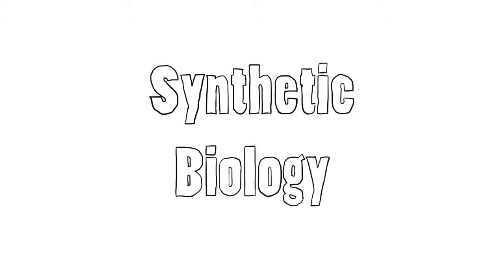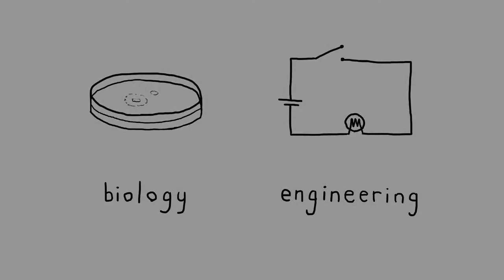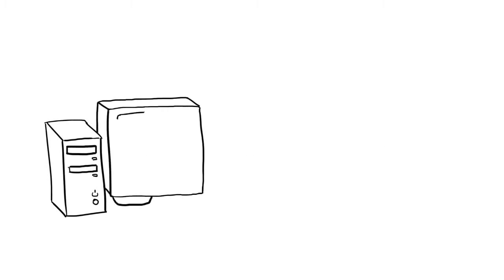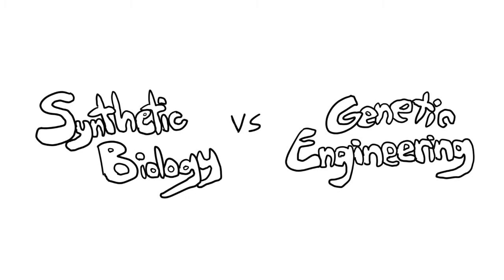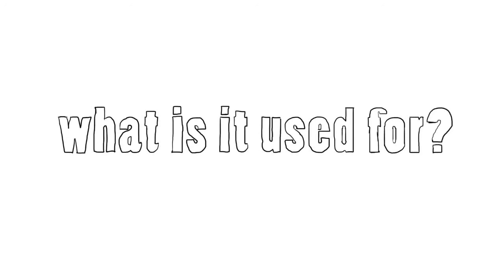What is synthetic Biology?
What is synthetic biology? Here you go.